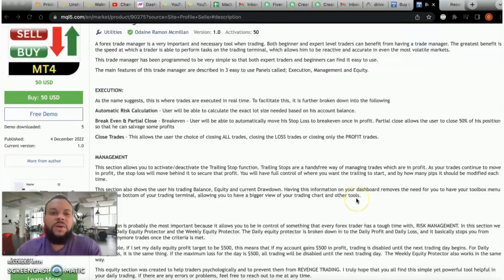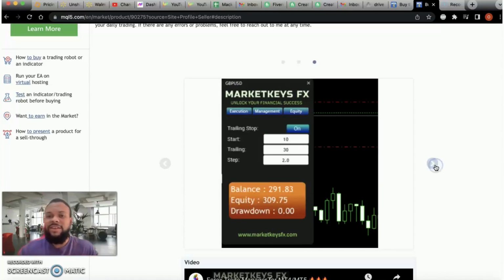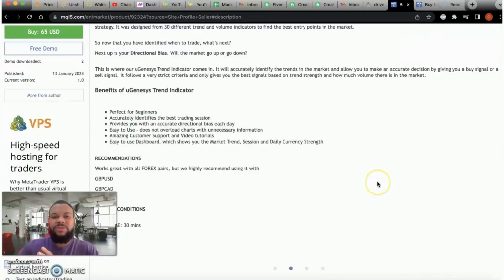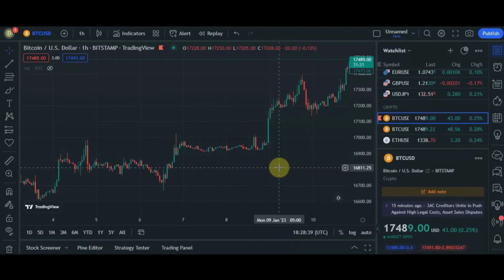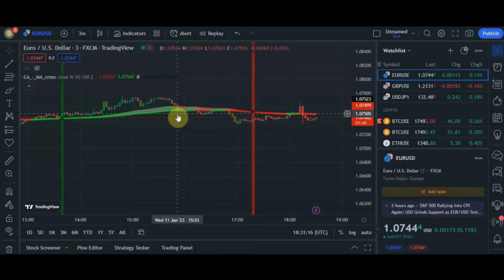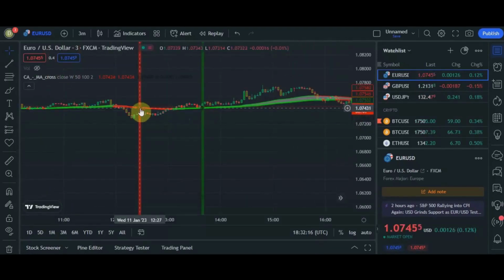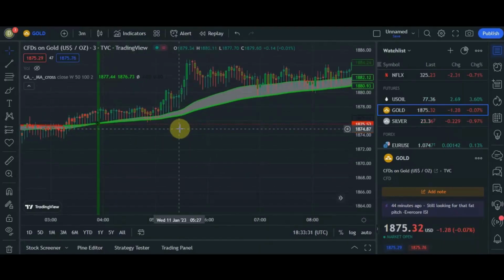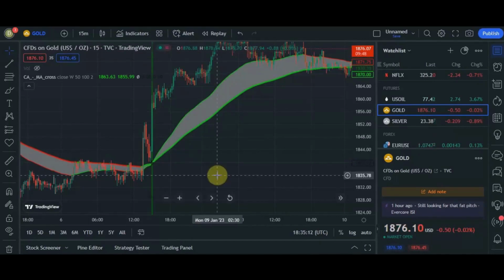Forex Trading Strategies for Beginners - EP 8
This video will talk about Forex Trading Strategies for Beginners and how Forex Trading can be much simpler.

Timestamps:
Intro ~ 0:00
Forex Trading Strategies for Beginners ~ 2:20
forex trading for beginners ~ 3:20
Conclusion ~ 7:00